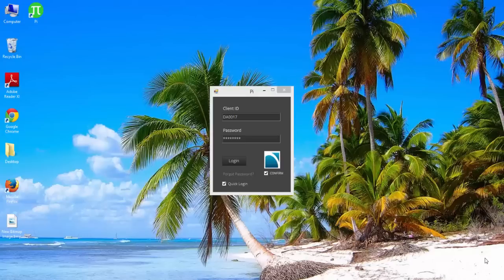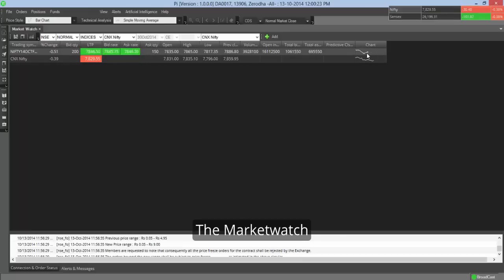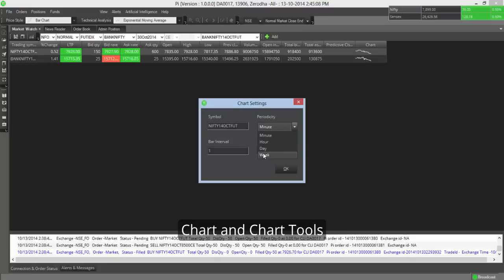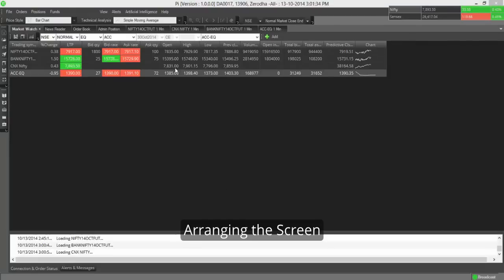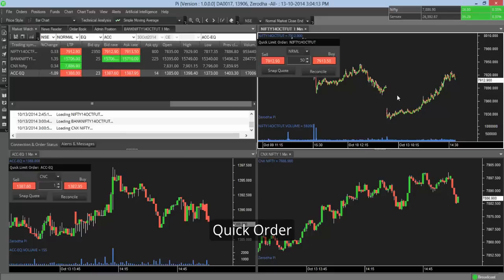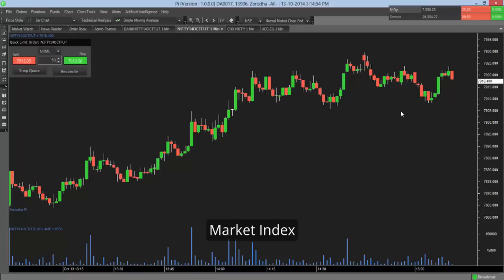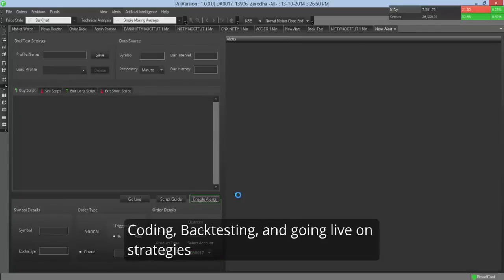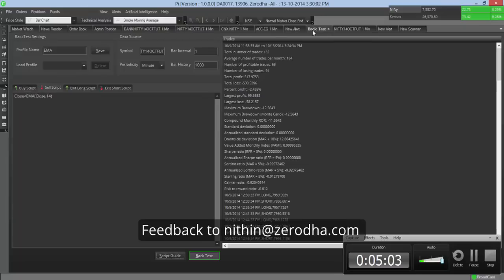Pi overview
This video is to help our clients beta testing Pi, understand basic features and functionality. We will have detailed videos on each section soon.